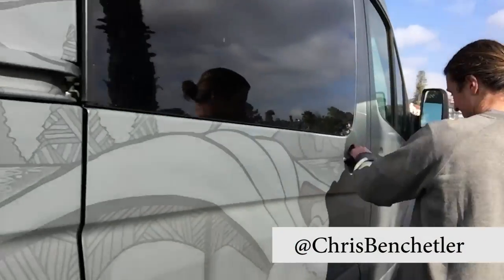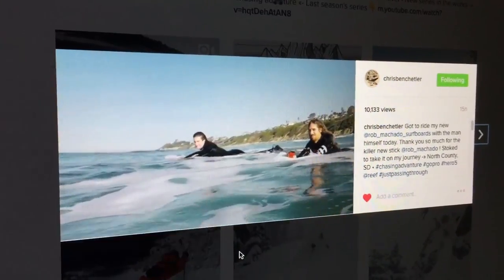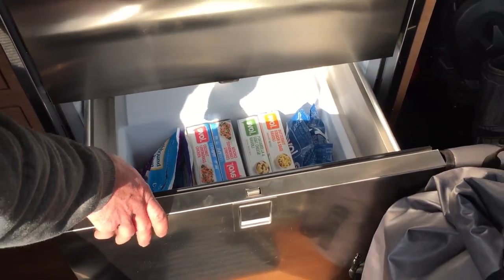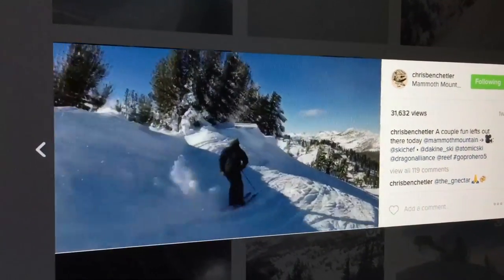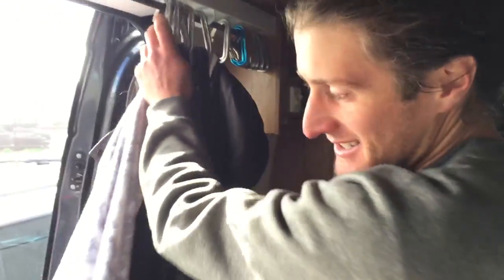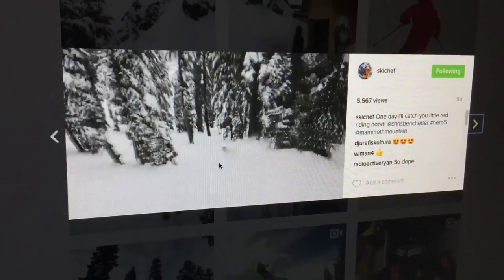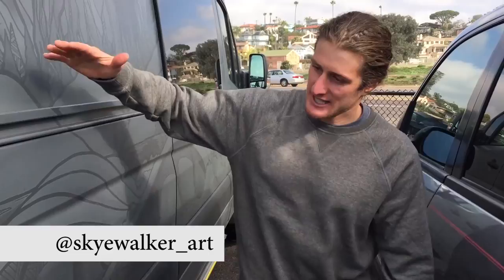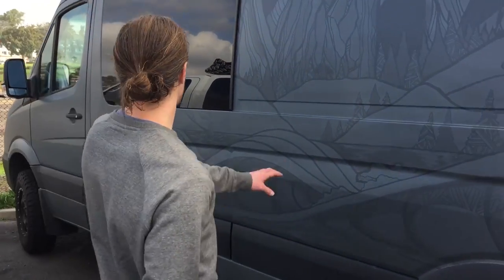Chris Benchetler's Custom 4x4 Mercedes Sprinter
Professional Skier Chris Benchetler gives a tour of his custom 4x4 Mercedes Van, discusses the features and talks about his upcoming project for GoPro called Chasing AdVANtures.